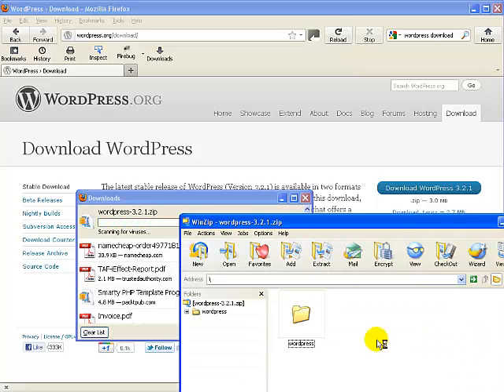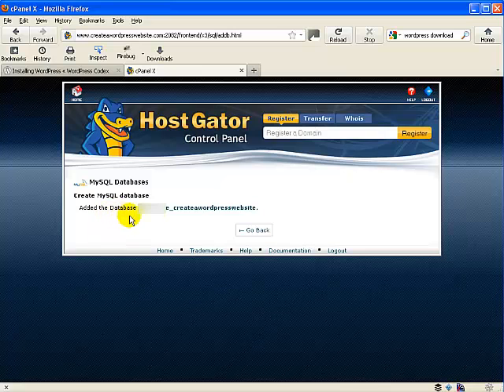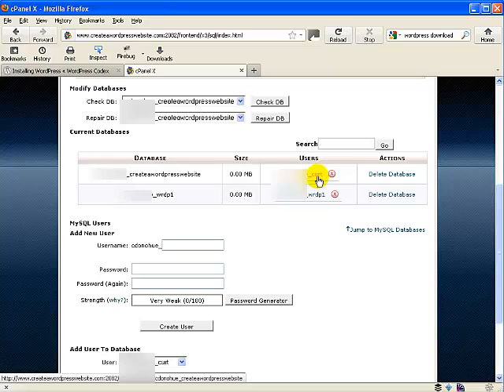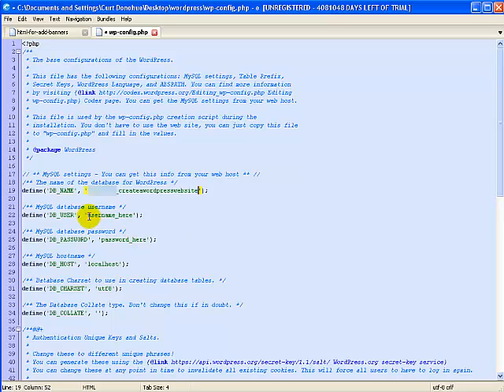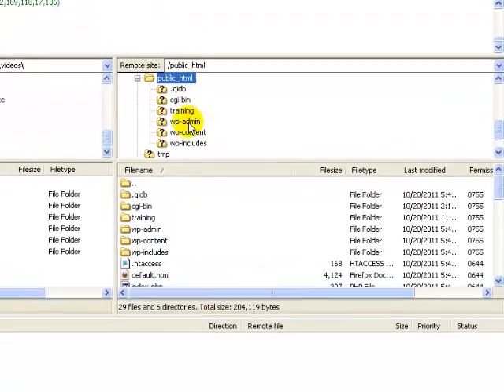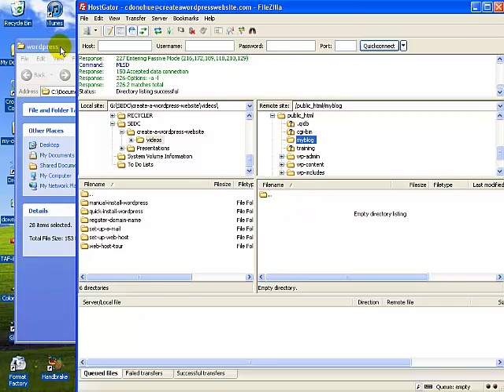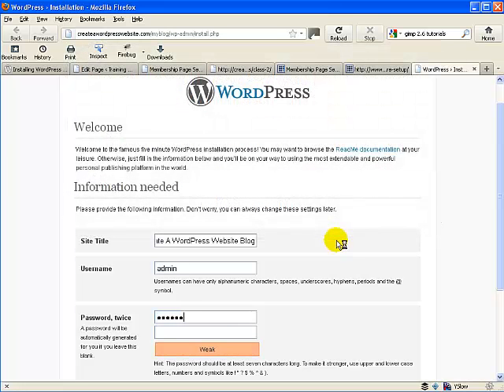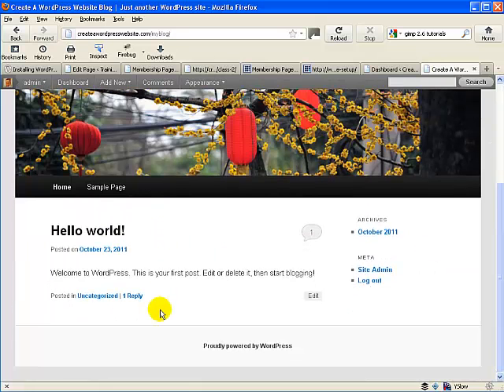WordPress Manual Install